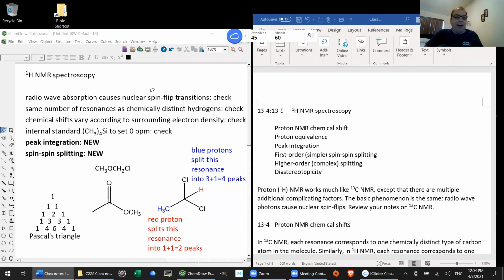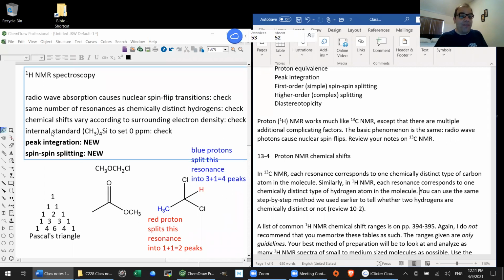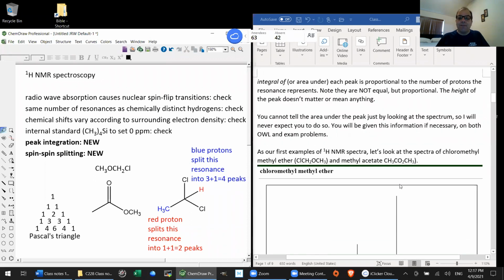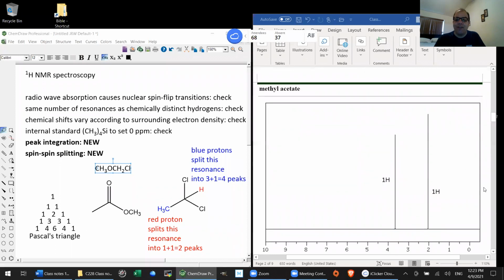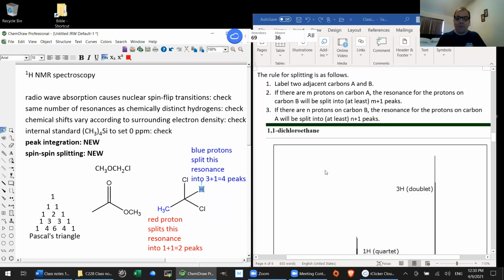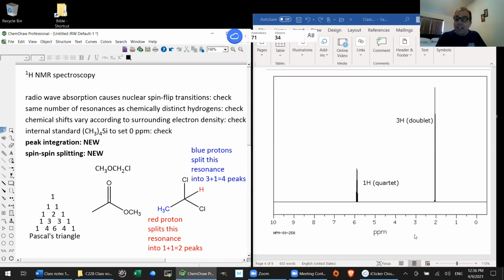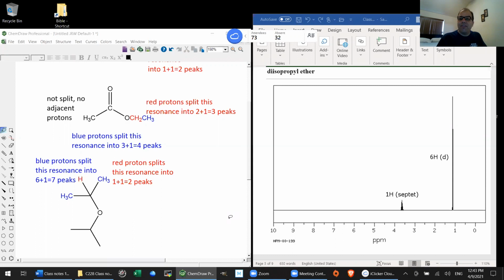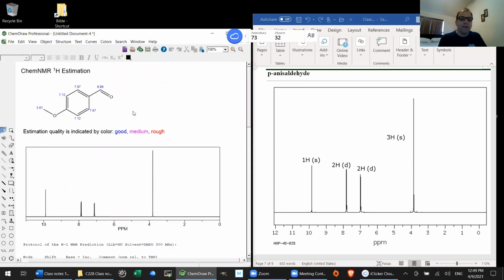CHEM 228 31 210409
Proton NMR is very much like carbon-13 NMR, except when it isn't. The main differences involve phenomena known as peak integration and spin-spin splitting, which we delve into today.